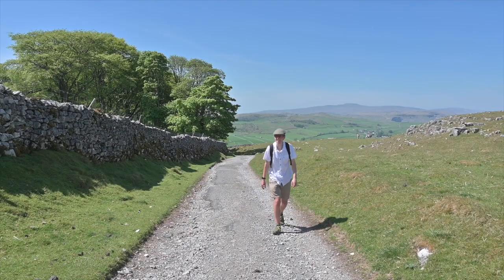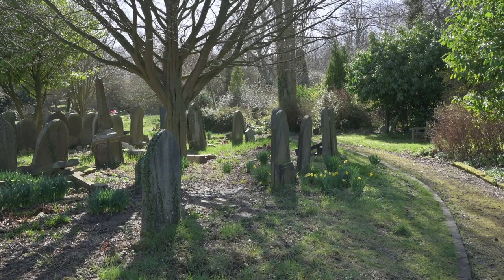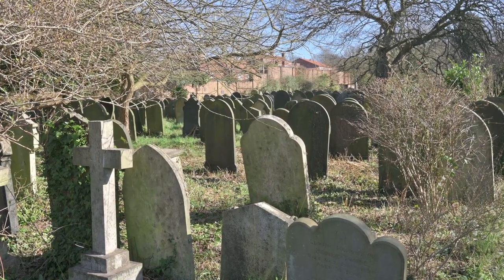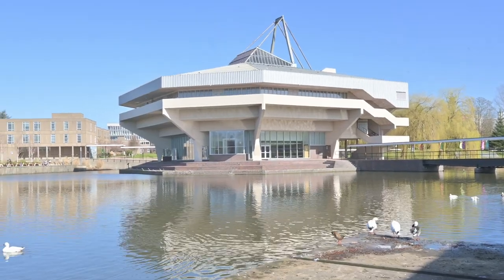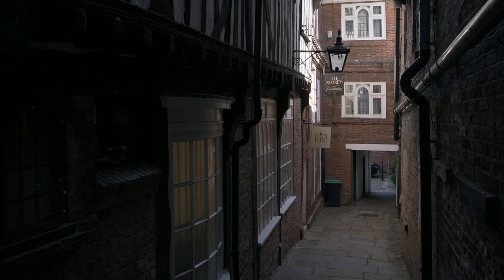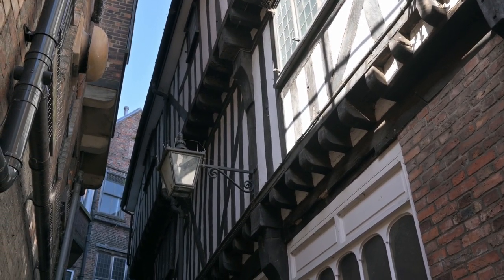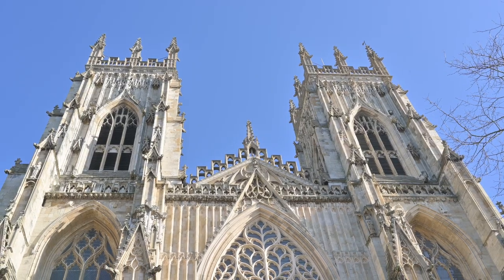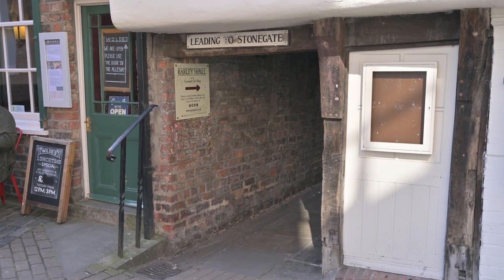5 Hidden Photography Locations in York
In this episode of the 'Hidden Yorkshire' series The Flat Capped Photographer goes in search of 5 hidden photography locations in Yorkshire's capital city, York.

Featured locations...
1. York Cemetery
2. York's University Campus
3. Coffee & Lady Pecket's Yard
4. Holy Trinity Church
5. A Unique View of York Minster from the Walls